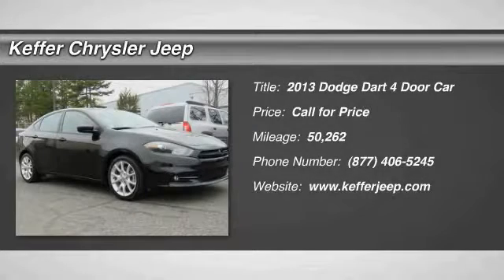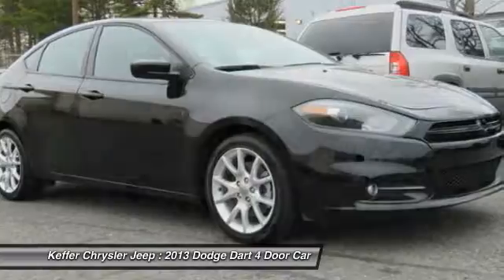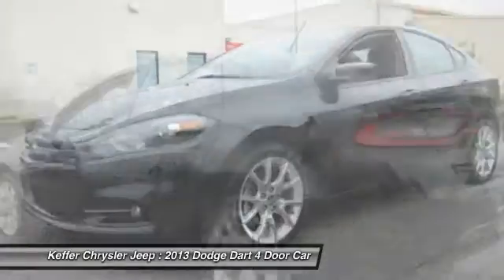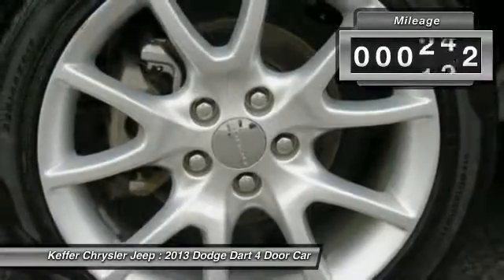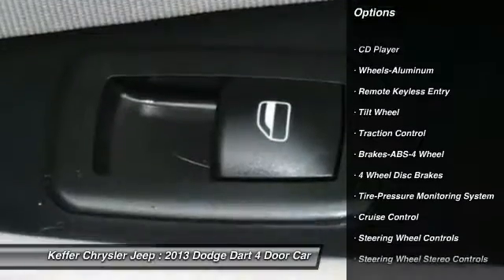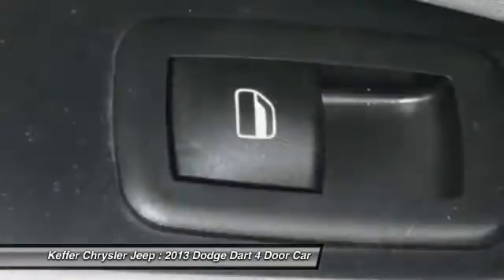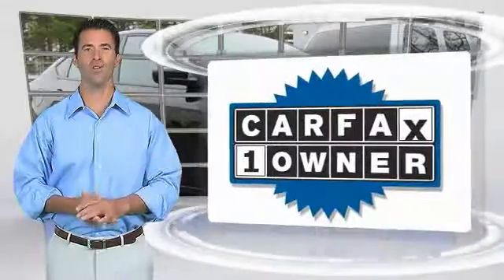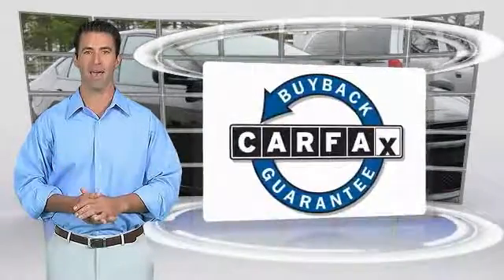2013 Dodge Dart Charlotte NC D61075A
2013 Dodge Dart SXT

** NEW PRICE! **, ** NEW ARRIVAL PHOTOS COMING SOON! **, CLEAN CARFAX!, One Owner! Carfax, BOUGHT HERE NEW!, And 120 POINT SAFETY INSPECTION ON THIS VEHICLE! For your Peace of Mind. The Family Store is Carolina's #1 Volume Dealer! Home of the Best Price Guarantee on EVERY vehicle! Why Shop anywhere else?  We have no games , nor gimmicks! Simply VIP customer service and no extra fees. Full disclosure, Best Price Guarantee, and VIP customer service! We are looking forward to meeting you very soon! brbrThere isn't a more properly serviced 2013 Dodge Dart than this creampuff, lovingly maintained by us at dealer. You, out enjoying this wonderful Dodge Dart, would be so much better than it sitting here proving nothing on our lot. It's ready, each time and every time. Come let it show you! Car And Driver calls Dart's motion fluid, reports it effortlessly slices through corners. brbrThe Family Store is Carolina's #1 Volume Dealer! Home of the Best Price Guarantee on EVERY vehicle! Why Shop anywhere else?  We have no games , nor gimmicks! Simply VIP customer service and no extra fees. Full disclosure, Best Price Guarantee, and VIP customer service! We are looking forward to meeting you very soon!